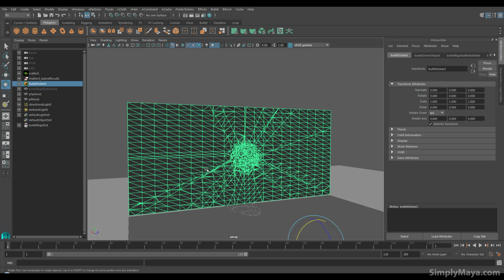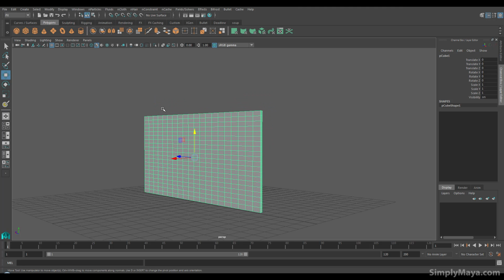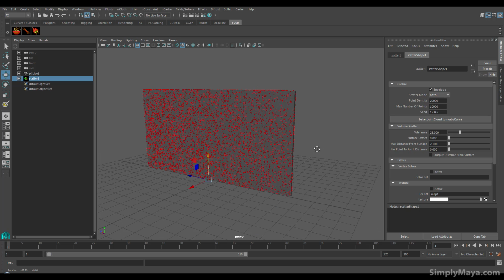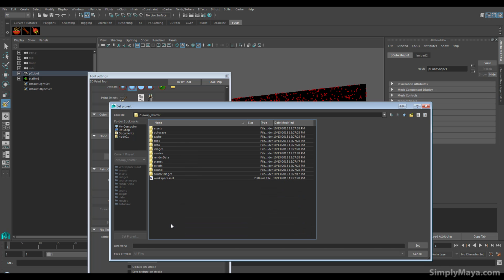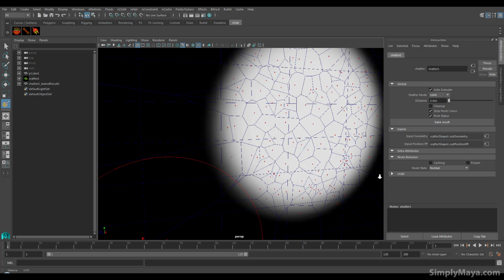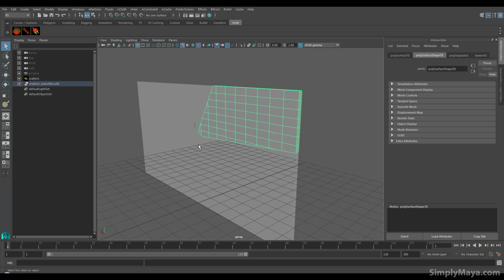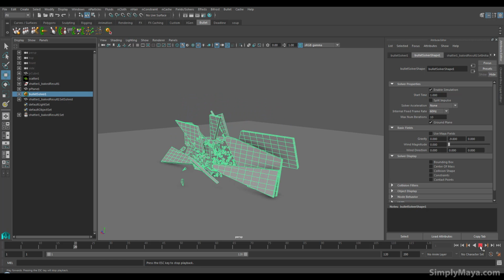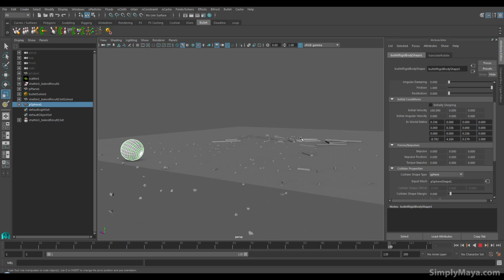Targeted geometry shatter with Maya 2016 and Soup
about how to shatter geometry in Maya. Hope it helps. Smashing stuff it's a lot of fun! for a more indepth look see this tutorial Breaking the Bank - Bifrost, Bullet, nDynamics, Fluid